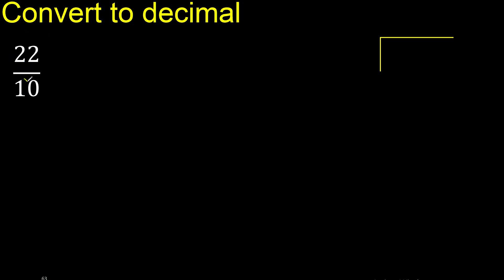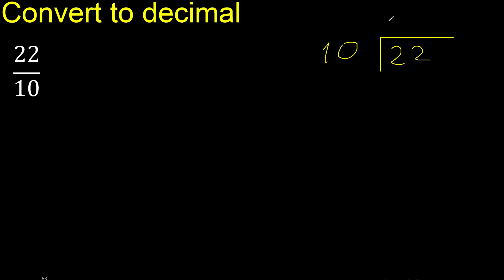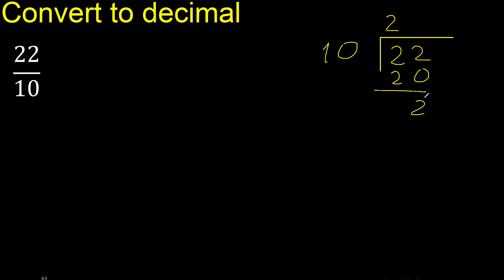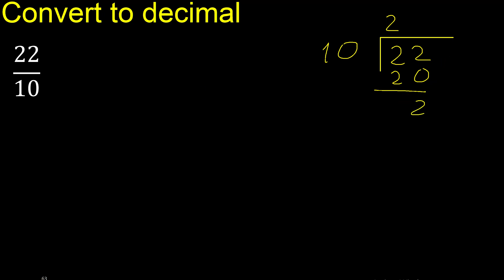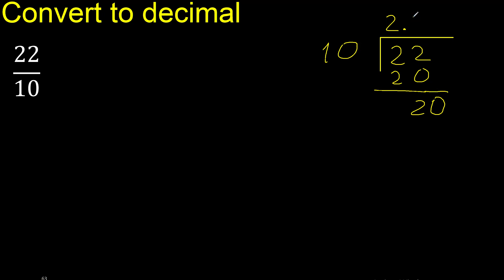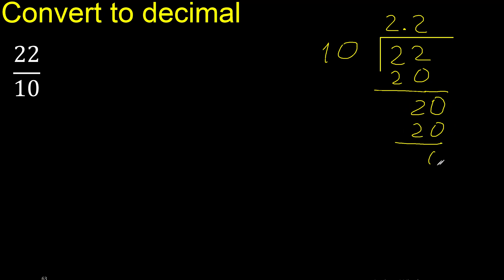Convert 22/10 to decimal . How To Convert Decimals to Fractions